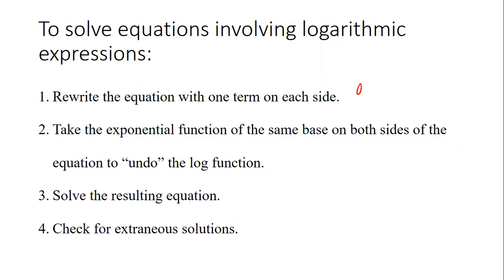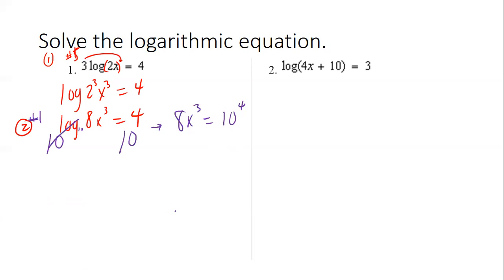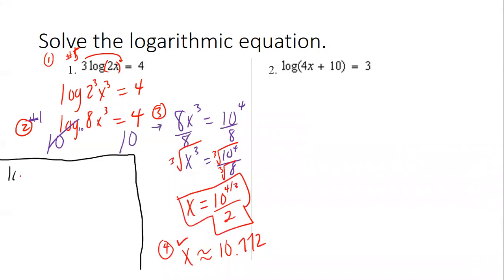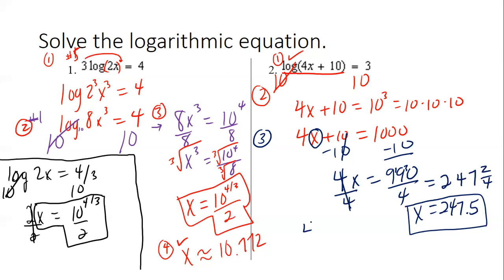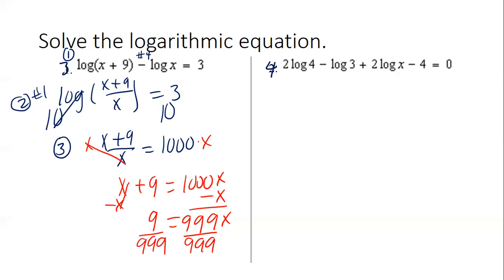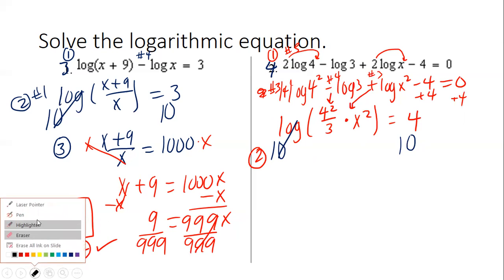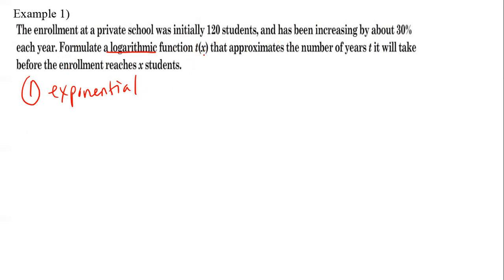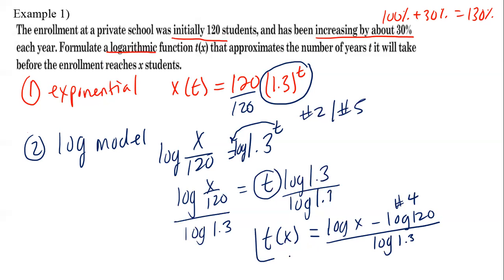7.9 Exponential Equations pt. 3